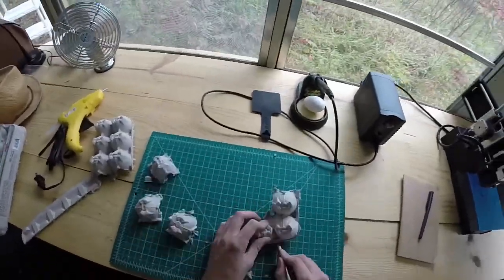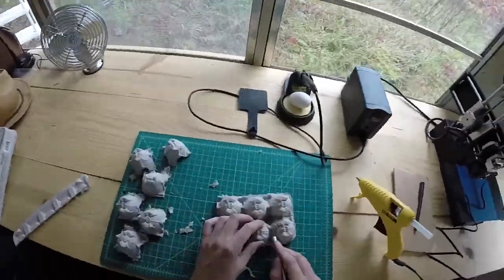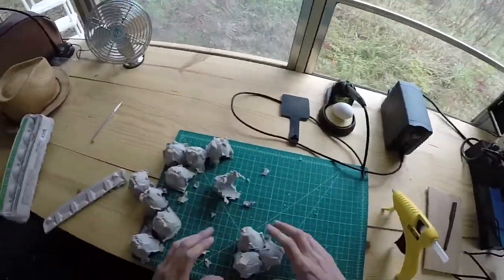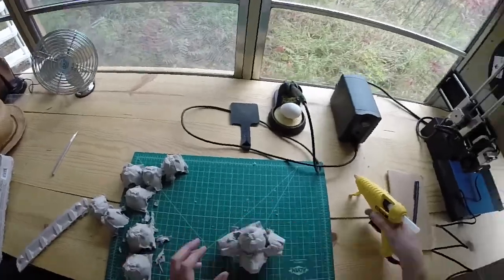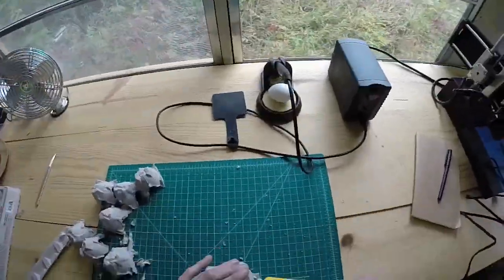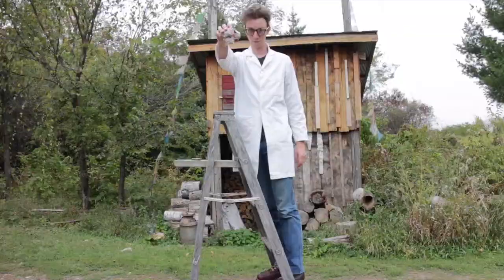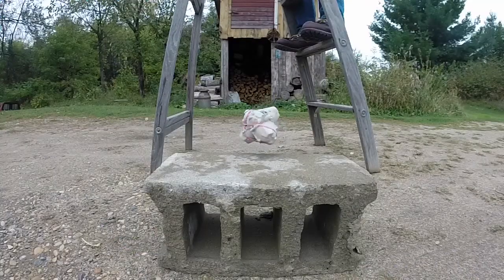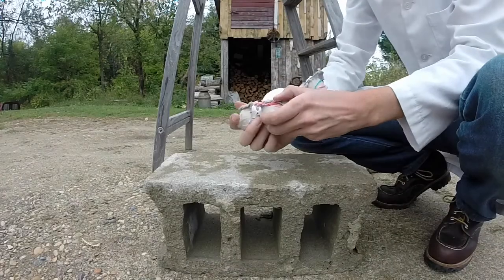Splat or No Splat Challenge #2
Create a safety enclosure for the most fragile item you tested in the drop test to try and try to prevent it from breaking.